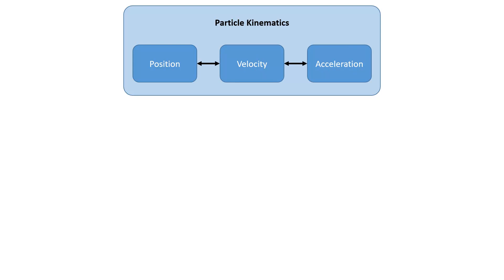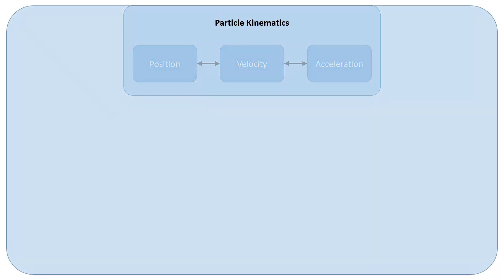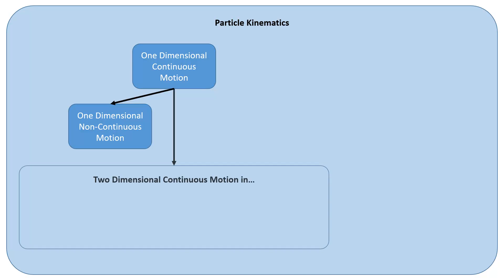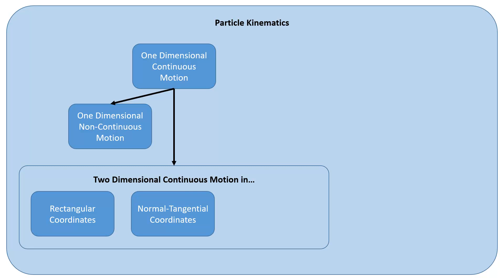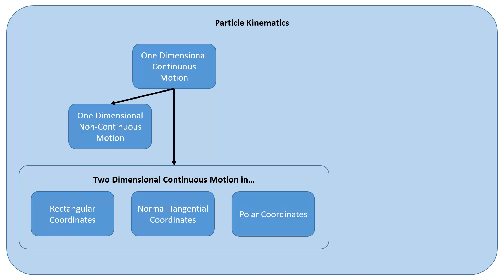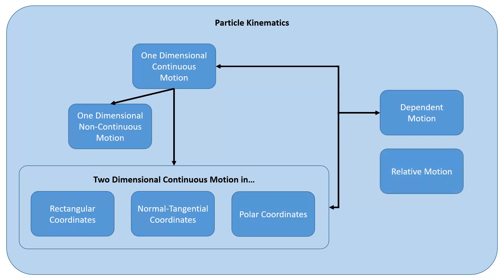8 Particle Kinematics - Video Introduction - JPM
The video introduction for Chapter 8, Particle Kinematics. Delivered by Dr. Jacob Moore. Part of the Mechanics Map digital textbook (mechanicsmap.psu.edu)